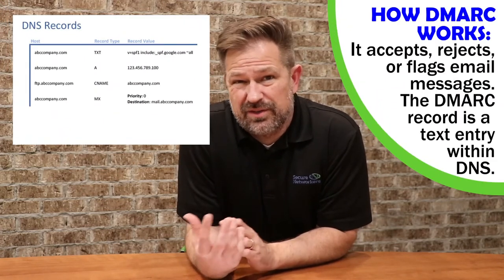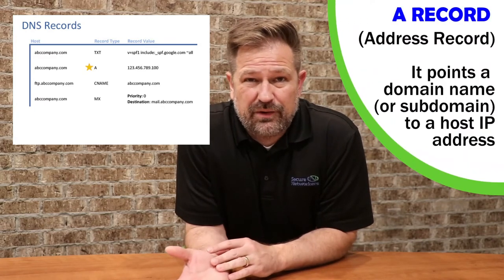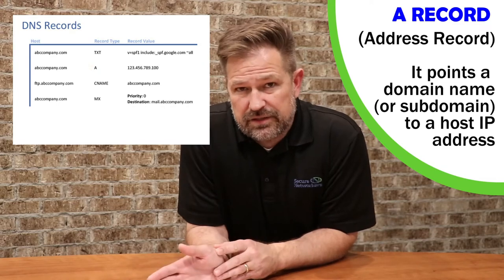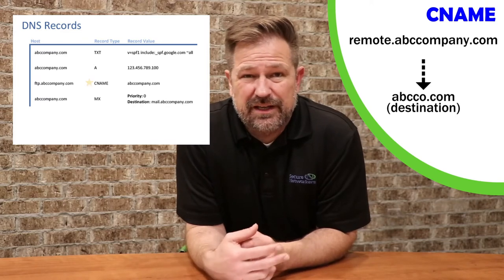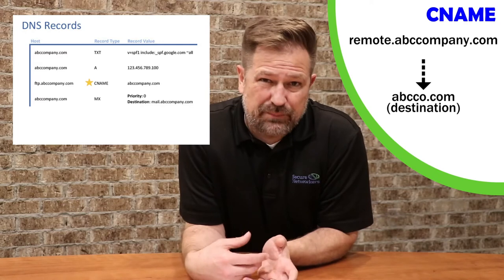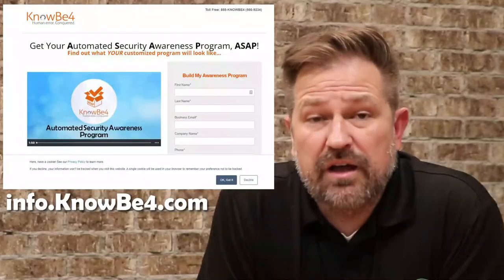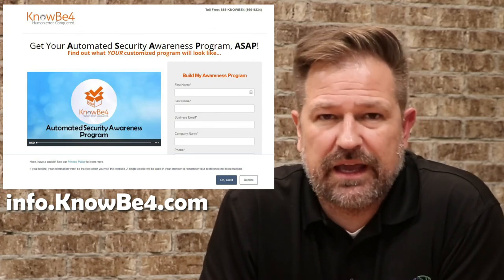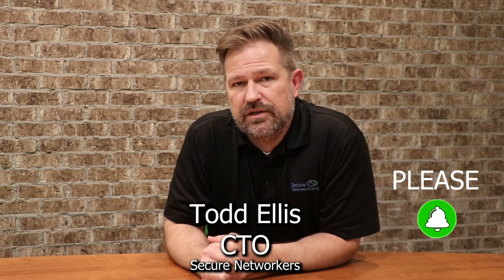You Ask We Answer - Email Security and DMARC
Todd shares the fundamentals of securing email. It involves SPF and DKIM setup, which are both necessary to enact DMARC policies.

Doing so prevents all the devastation that comes from spearphishing (which includes BEC scams, Man in the Middle attacks, and ransomeware)

Studies show why DMARC is crucial:
-  $1.6 million on average is what one single spear phishing attack costs for organizations
-  From 2013 to 2016 companies saw losses approaching $1.6 billion
-  $500 million every year is scammed by phishing attacks
-  Dealing with phishing attacks costs an average 10,000-employee company $3.7 million a year
-  The average employee wastes 4.16 hours a year on phishing scams
-  Between January 2015 and December 2016 dollar figures climbed sharply up with 2370% by phishing attacks
-  Just 3% of all users will report phishing email to their management
-  More than 400 businesses are targeted by BEC scams every day
-  76% of organizations have reported that they have been victim of a phishing attack in 2016
-  Organizations that have reported being victim of a phishing attack in 2016: 76%
-  1 in 3 companies have been victims of CEO fraud emails
-  70% of all global emails is malicious
-  The volume of spam emails increased 4x in 2016
-  Q3 2016 the amount of phishing emails with ransomware has grown to 97.25% compared to 92% in Q1 2016
-  9 out of 10 phishing emails has some form of ransomware in March 2016
-  Fake invoice messages are the #1 type of phishing lure
-  The number of reported W-2 phishing emails in 2017 increased by 870%
-  78% of people claim to be aware of the risks of unknown links in emails. And yet they click anyway
-  In the year 2016 over 400,000 phishing sites have been observed each month on average
-  30 percent of phishing emails get opened
-  In 2016 1 out of 131 emails contained some form of malware, the highest rate in 5 years

Song: Cycle by Tim Smith